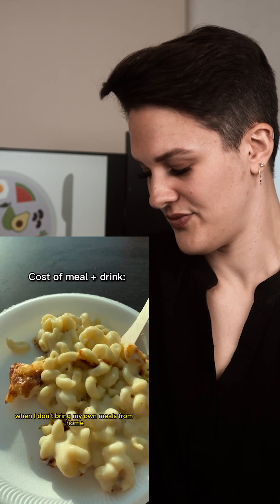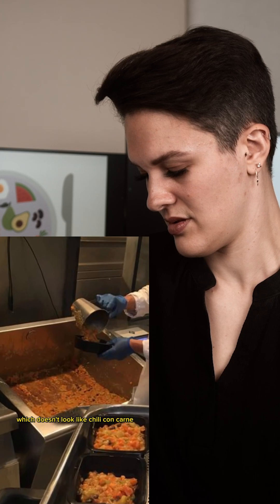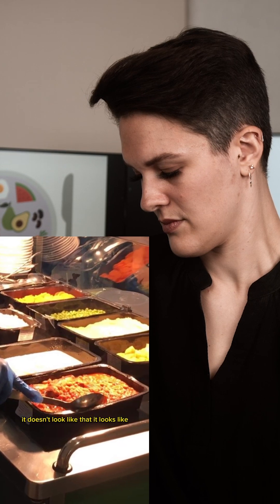Dietitian reacts to bad hospital food Pt. 1 😱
Stuck on how to give your patient adequate nutrition during their inpatient stay? Most clinicians do not receive adequate nutrition education to order and initiate a patient-specific nutrition prescription and malnutrition can lead to complications and delayed recovery time. Our Inpatient nutrition Essentials course will help you identify whether oral supplementation, enteral, or parenteral support is necessary, how to calculate tube feeds and TPN, plus how to troubleshoot complications that may arise.